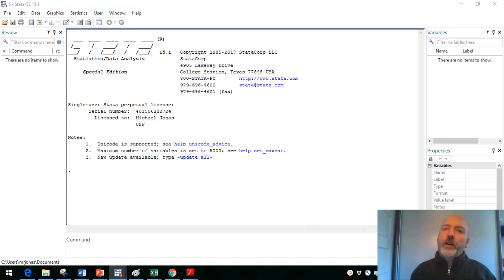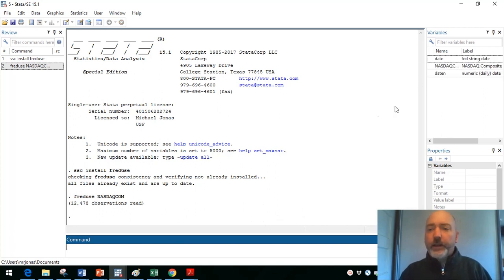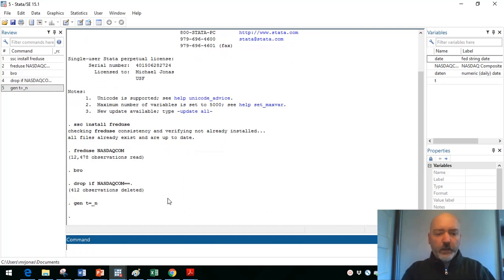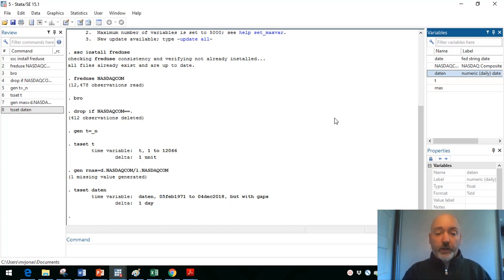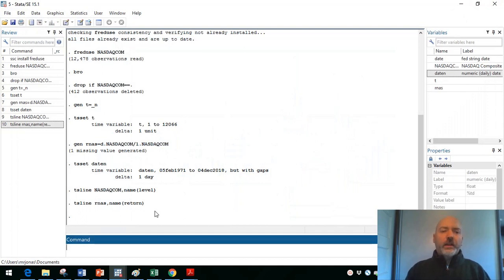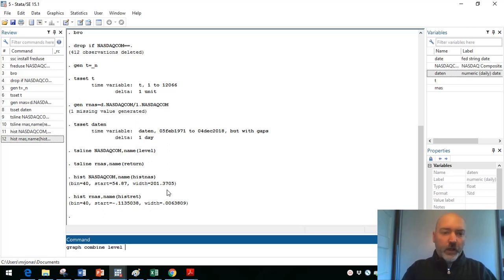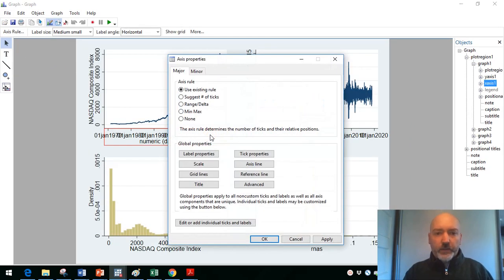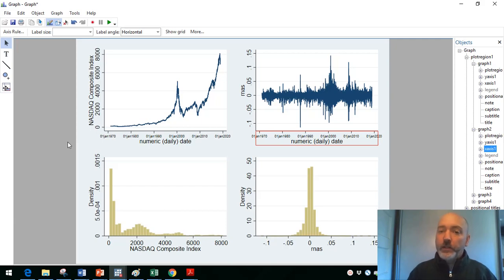Stata Tutorial: Combining Graphs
Using example time series data, we show how to save, edit, and combine graphs in Stata. Very useful for analysis and presentation of data.